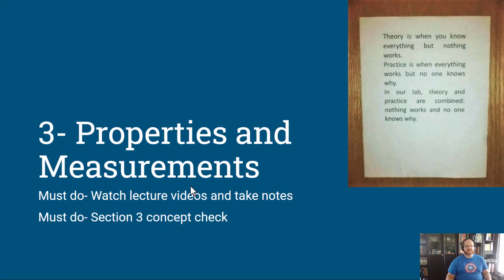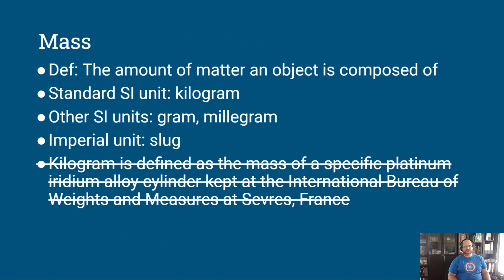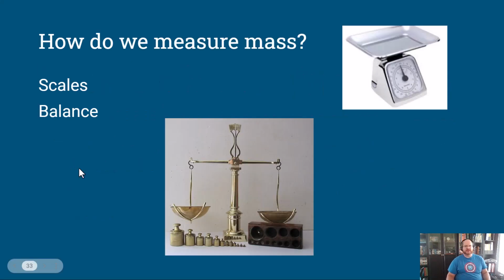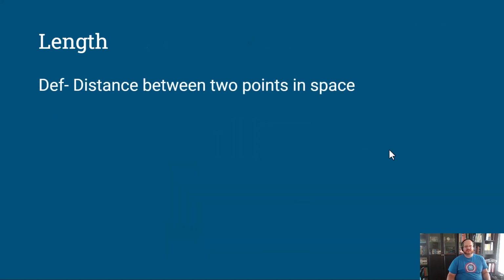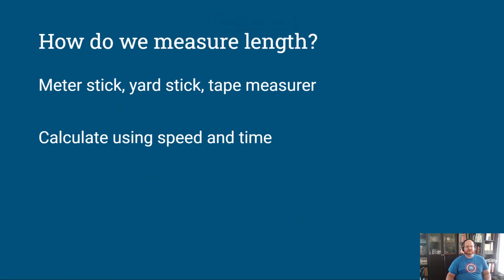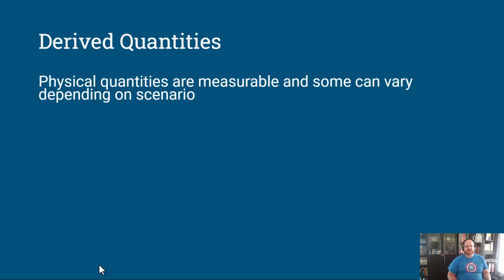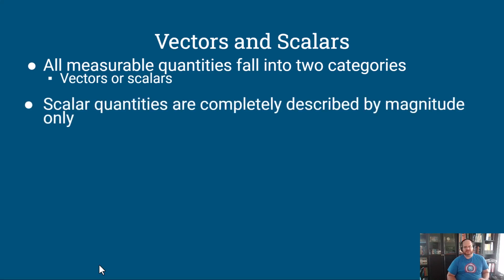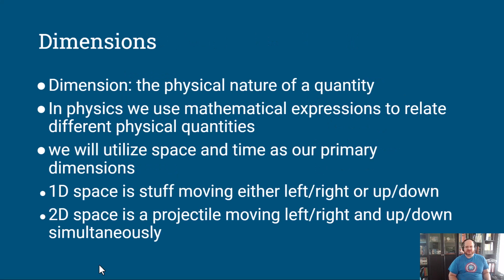1.3A Fundamental Properties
An introduction to the fundamental properties measured in physics and related units.